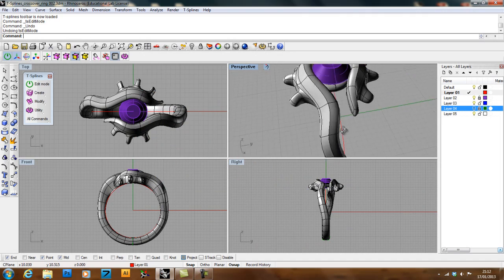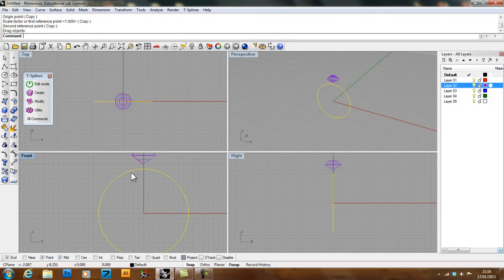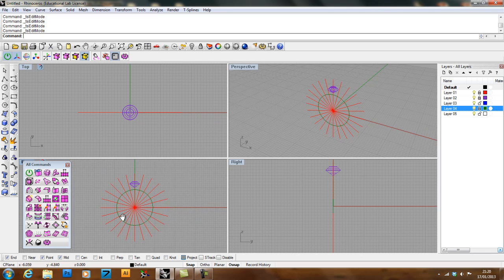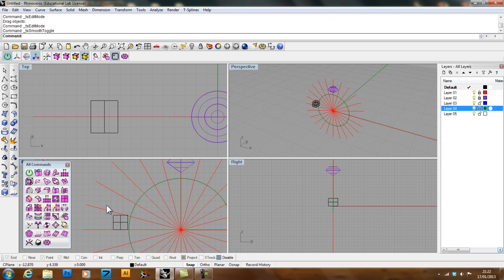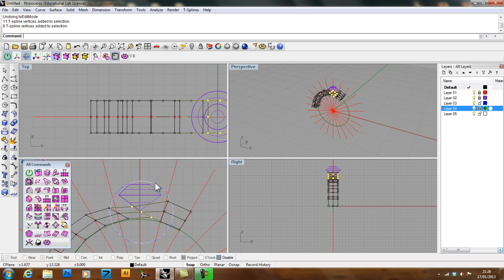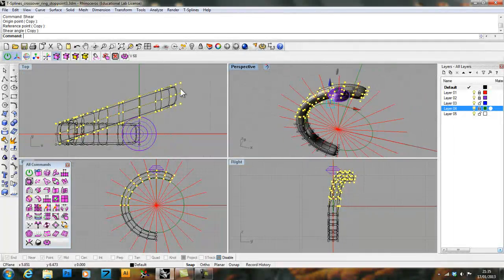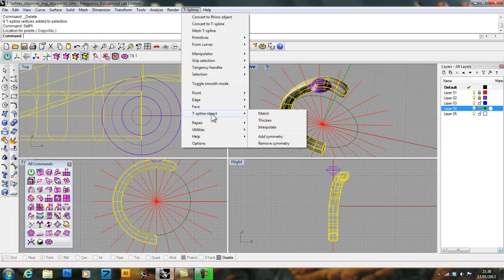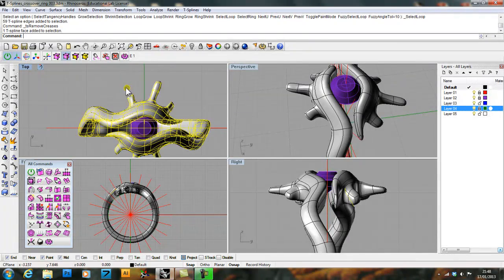T-Splines For Rhino - Making a Crossover Ring With Radial Symmetry - Holts Academy of Jewellery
In this tutorial, we discuss using T-Splines for Rhino to make a crossover ring with radial symmetry enabled for easier sculpting.

This was made as part of a series for Holts Academy of Jewellery, and is based on private instruction offered for Intermediate Rhino and T-Splines for Jewellery Design.